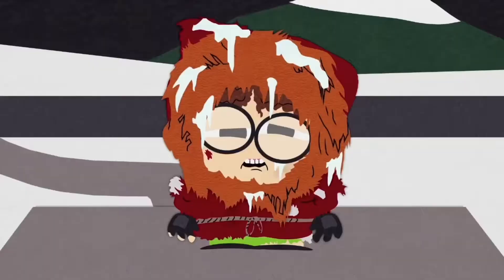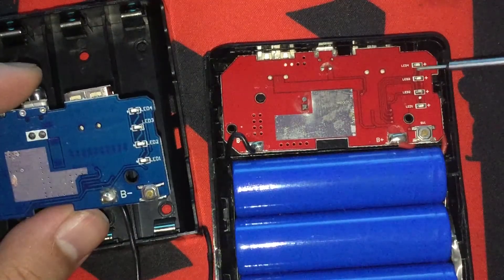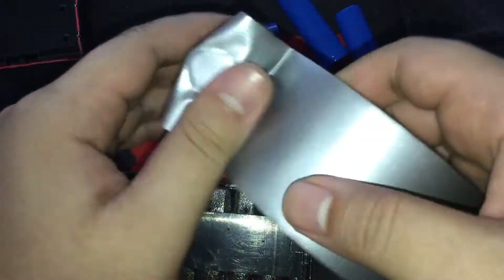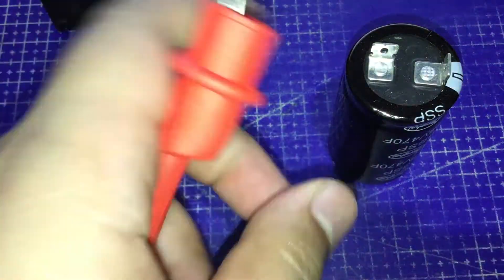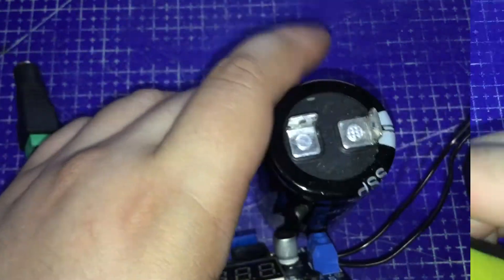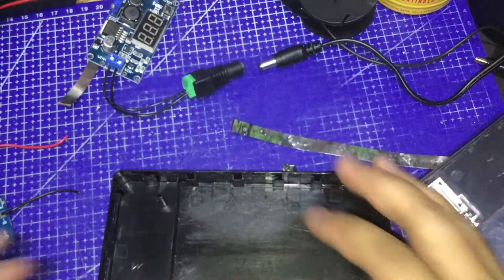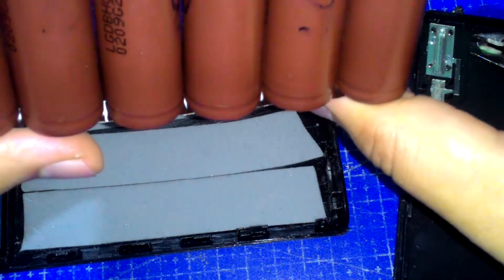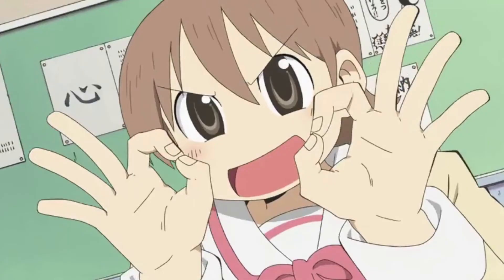[D.I.Y] Capacitive Discharge Spot Welder | Powerbank Upgrade From 12000-18000 mAh [Now w/ Enclosure]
This is the delayed Part 2 of my DIY 12,000mAh Powerbank.

On this video, I used a 470F Super Capacitor as a Capacitive Discharge Spot Welder to weld my batteries together, instead of soldering them.

I also used an old and broken powerbank that my brother gave me (because it's broken) and luckily enough, it has the same module as the one I have. So, I used it as an enclosure and also added another 2 batteries to increase the charging capacity.

***PLEASE READ/LEARN ABOUT LITHIUM-ION BATTERIES AND SUPER/CAPACITORS AS MUCH AS YOU CAN BEFORE MAKING SOMETHING LIKE THIS.***

TIMESTAMPS:

00:00 - Intro
01:18 - Operation Parts Replacement
02:45 - Proper Battery Disposal
03:15 - Things Needed
04:56 - Capacitor
05:13 - Process
06:02 - Soldering
06:28 - Charging The Capacitor
07:44 - Spot-Welding Phase
08:31 - Voltage Check
08:44 - Assembly
09:23 - Tests
10:30 - Outro
NECESSARY LINKS: